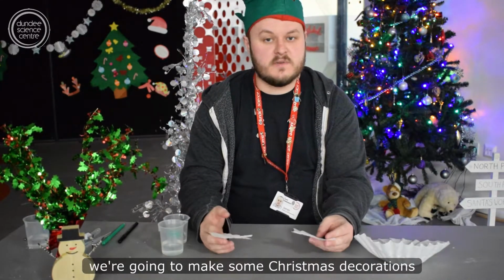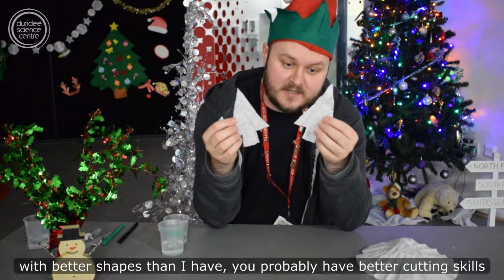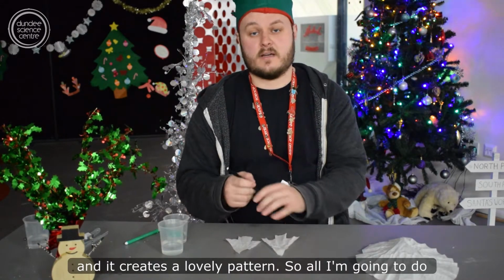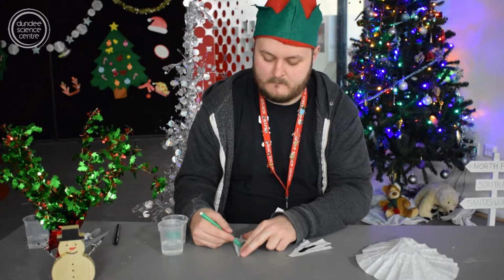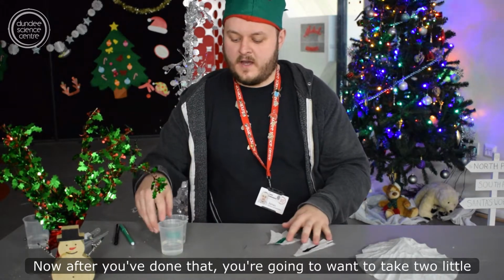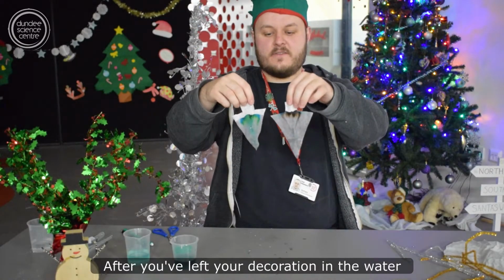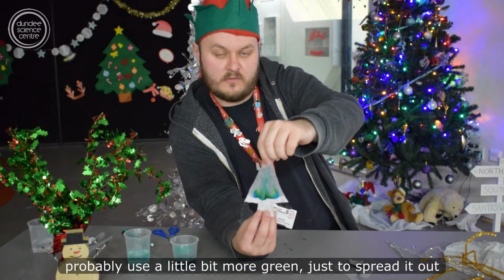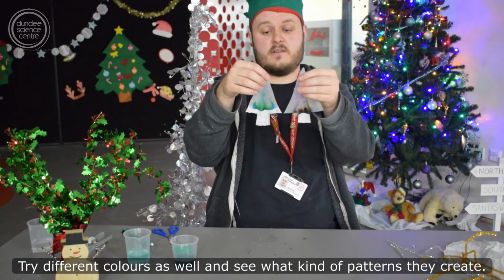Chromatography | DSCfromHome | Winter Wonders Science Experiments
Try your hand at this science experiment today to make colourful Christmas decorations you can display on your tree or on your fridge! Watch how chromatography works and have a go yourself!